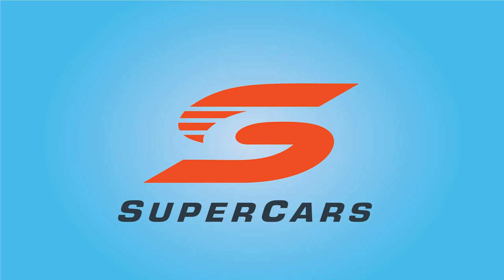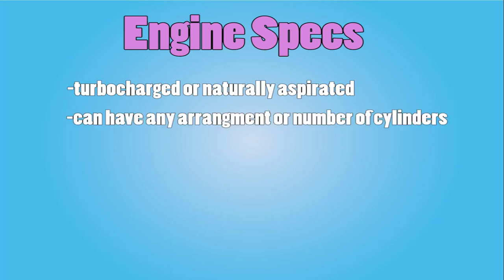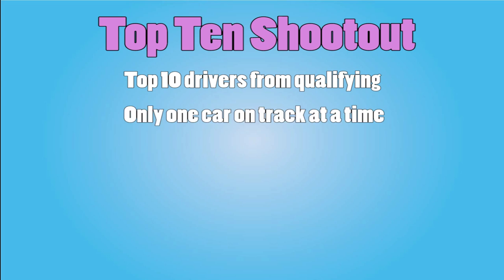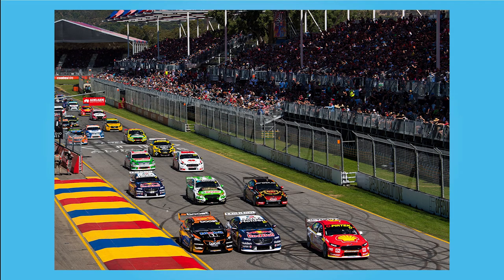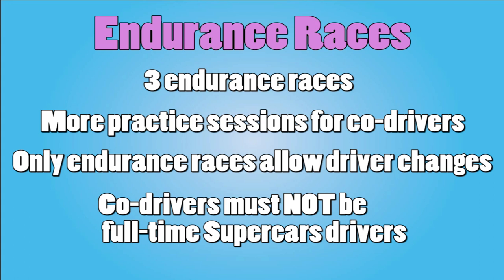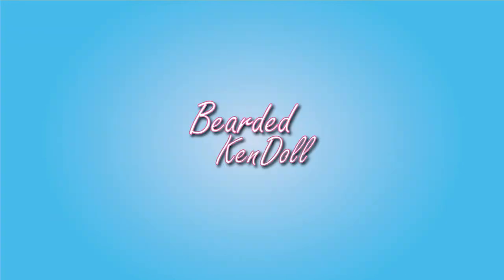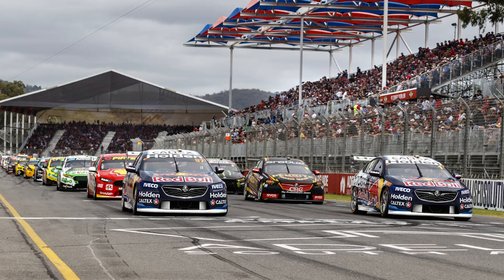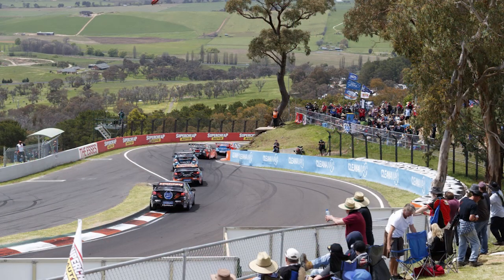Australian Supercars for Beginners - Cars and Tracks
The 2019 season of Supercars is nearly upon us! Hurray! This video is for the people who want to start watching Supercars but don't know too much about how the series works or what kind of cars are used. So if you're new to Supercars and want to know more about it, look no further?